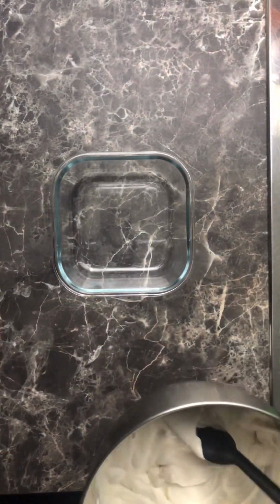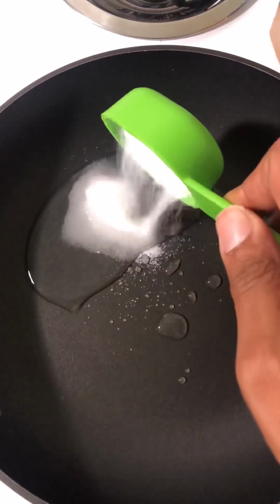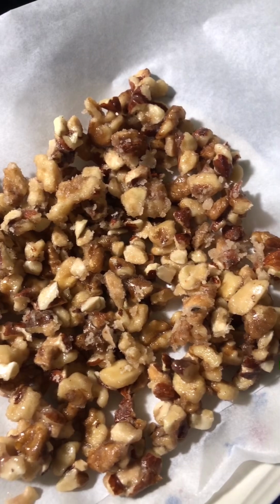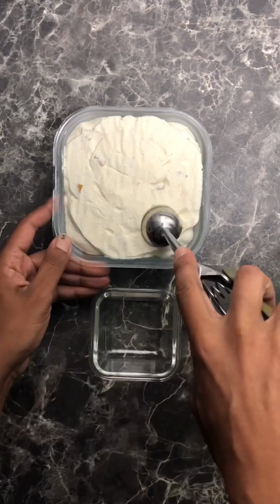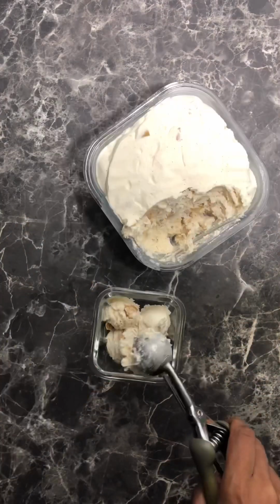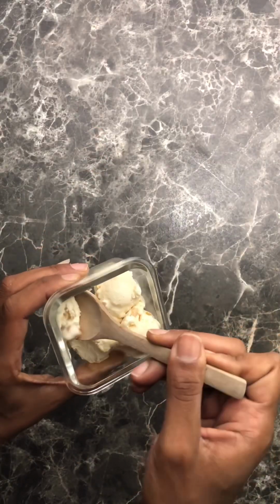Pear Me Up | Spiced Pear Ice Cream & Sugared Nut Crumble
This comes across as a fall recipe but I can assure you, it falls right into the summer recipe list, real quick!

Pear Ice Cream Ingredients:

- 1 cup whipping cream
- 7 oz sweetened condensed milk
- Vanilla extract
- Spiced pears COOLED

Pear Ice Cream Directions:

- Whip the whipping cream until soft peaks form.
- Add in the condensed milk and vanilla (salt optional, I didn’t use). Whip again until stiff peaks. But don’t over whip.
- Fold in the COOLED cooked pears and transfer to a freezer safe bowl. Cover with parchment and top or foil and freeze for at least 8 hrs.

Spiced Pear Ingredients:

- 2-3 Bartlett pears (depending how many pears you want in your ice cream)
- Cinnamon (to your liking)
- Nutmeg (to your liking)
- A dash Salt
- About 2 tbsp to 1/8 cup honey

Spiced Pear Directions:

- Preheat a medium sized skillet on medium heat.
- Chop the pears into pieces YOU would want to enjoy in your ice cream but be mindful, they reduce in size, slightly, once cooked.
- Once the skillet is heated, add a dash of butter or coconut oil to ensure no sticking. Add in the pears and additional ingredients, to your liking and cook until softened.
- Transfer to a plate and let cool completely!
- Again, do not add to your ice cream base until they have completely cooled!!!

Spiced Nuts Ingredients (specific to this amount)

- 3/4 cup mixed nuts (walnuts, almonds, cashews, Brazilian nuts, etc. work well)
- 1/4 cup white sugar
- 2 tbsp water
- Cinnamon
- Salt

Spiced Nuts Directions:

- Heat a small or medium skillet on medium-high heat.
- Add the water and sugar to the pan being sure to mix periodically to being and build up consistency once the mixture starts heating up and becoming more translucent.
- At this point, add in the nuts and stir together being sure that the nuts are well coated. Once the nuts begin to look crystallized, pull them from the heat and transfer to a parchment lined plate. The parchment is essential to prevent sticking.
- Once slightly cooled, break into pieces YOU like and allow to finish cooling before topping on your Spiced Pear Ice Cream or favorite yogurt

Playlist for No Churn Ice Cream